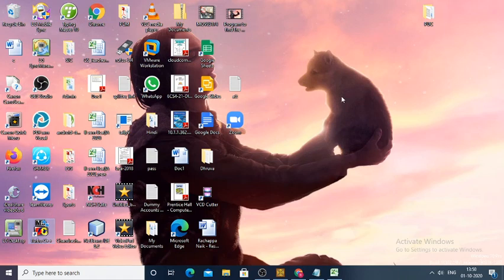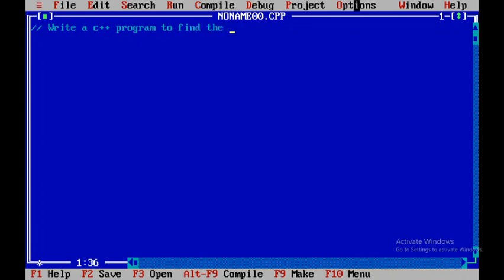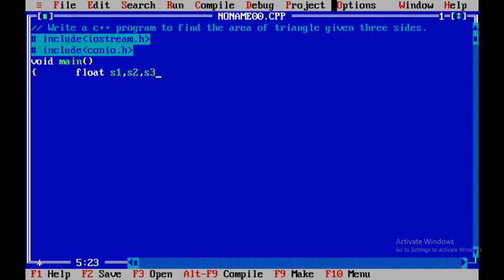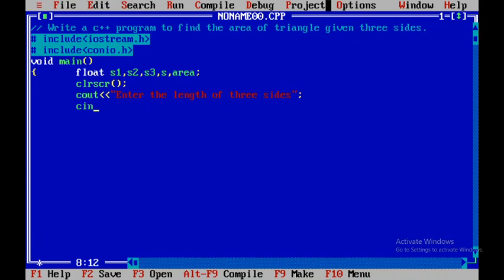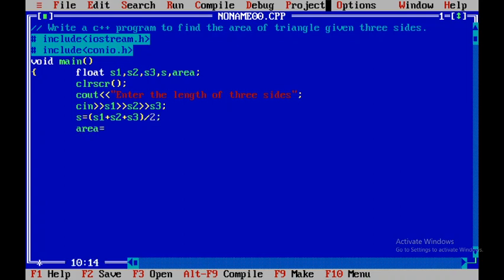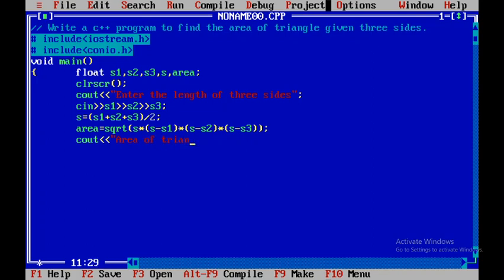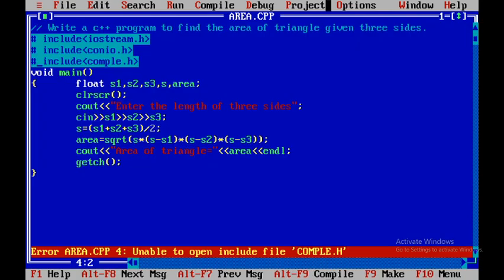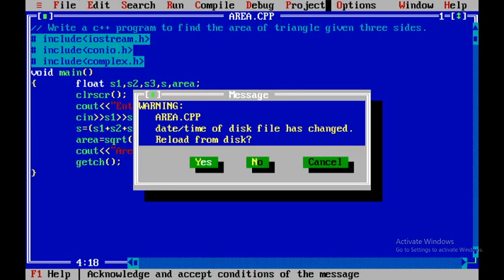Program to find the area of triangle given three sides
I PUC : C++ Programming